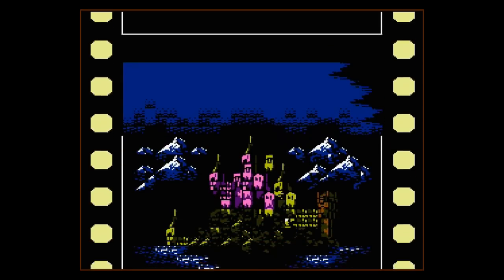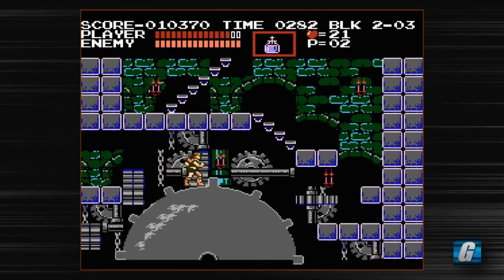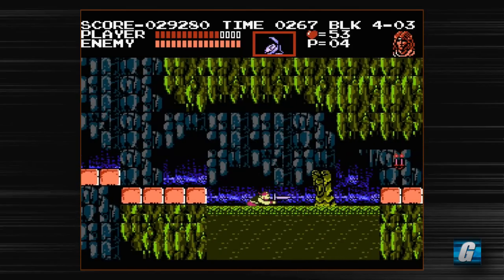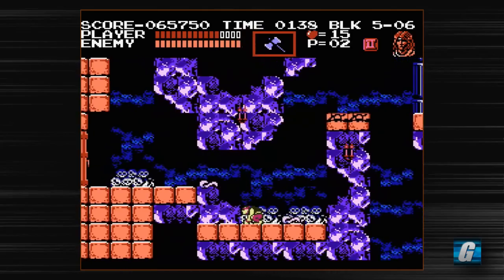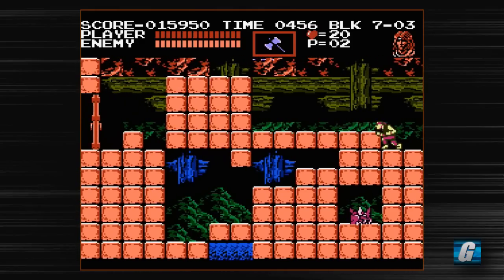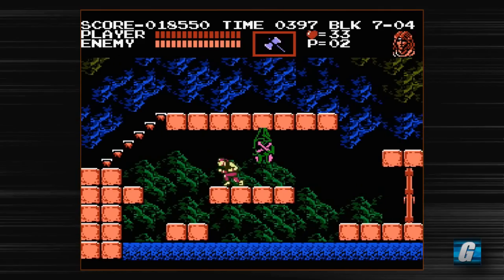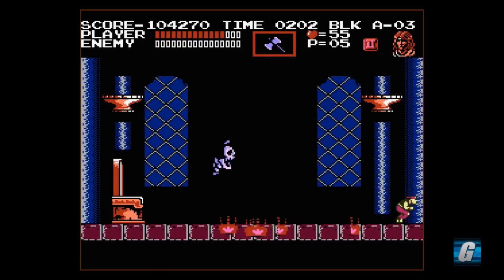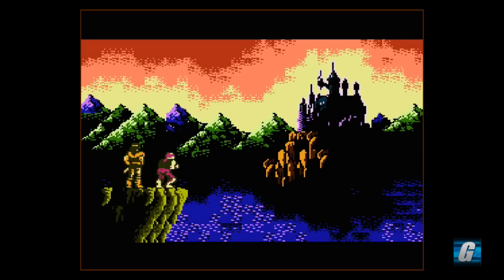Akumajo Densetsu Full Playthrough (Famicom) - Grant's Route | Let's Play #225 - Castlevania III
In this Let's Play, I revisit the Japanese Castlevania III once again, this time taking you through Grant's route.

Merch!